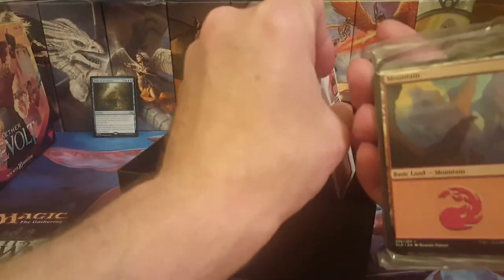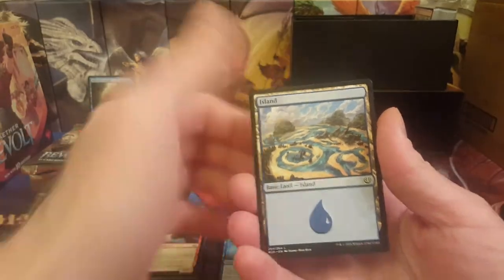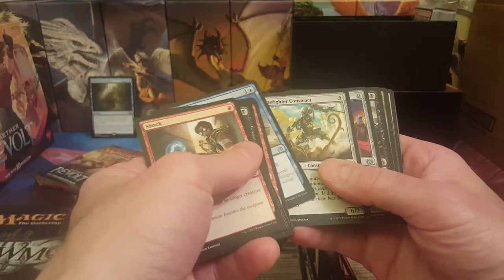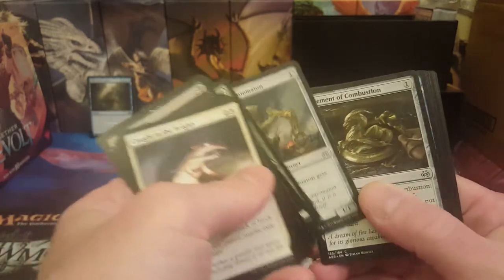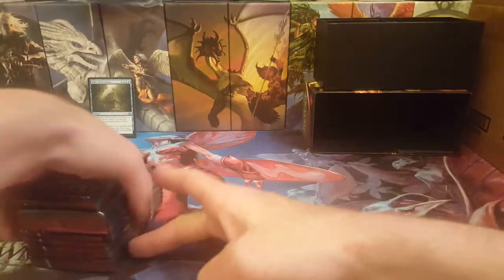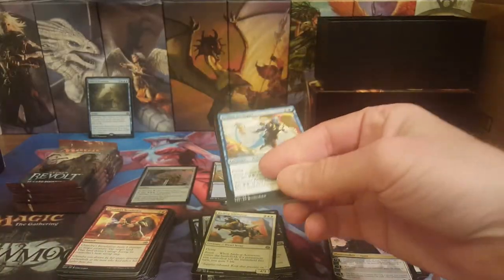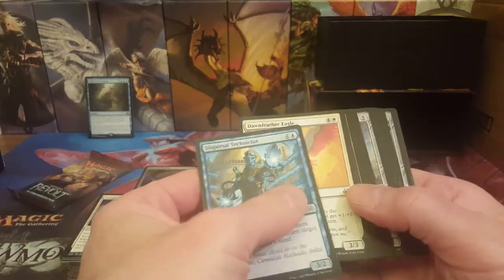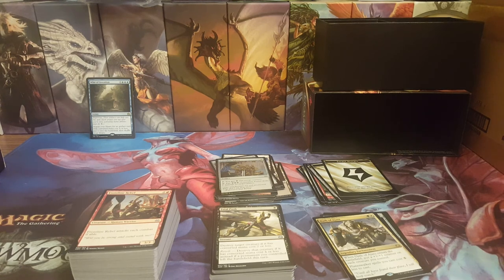Hunting for a $$$ Masterpiece! Aether Revolt Bundles!!!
What's up guys! It's Durf! Thanks for checking out my video! Make sure to look around on my channel. I have tons of videos for you to check out! Have a great day!